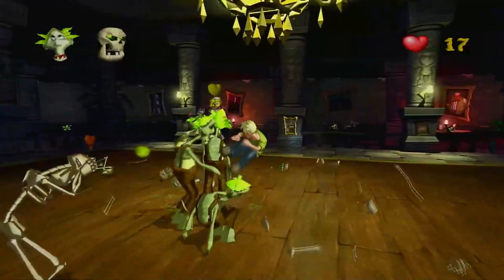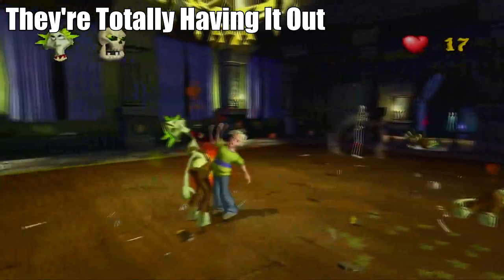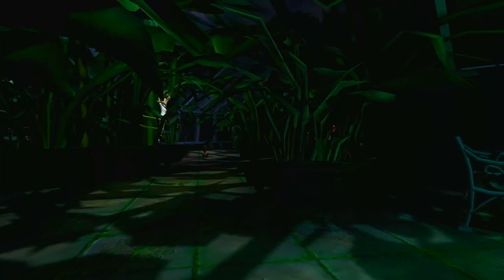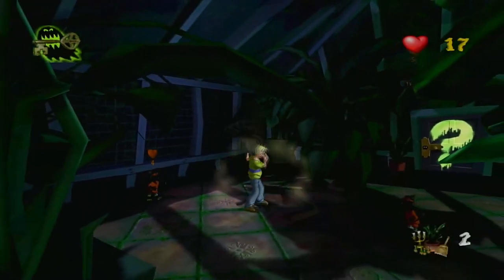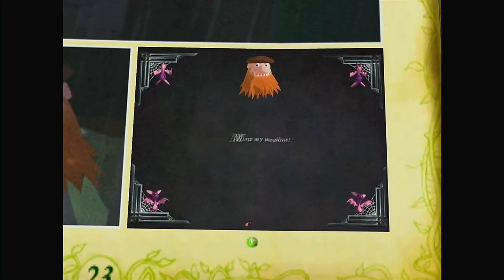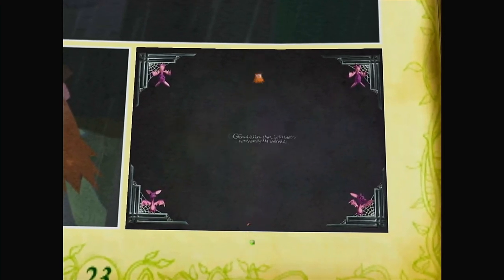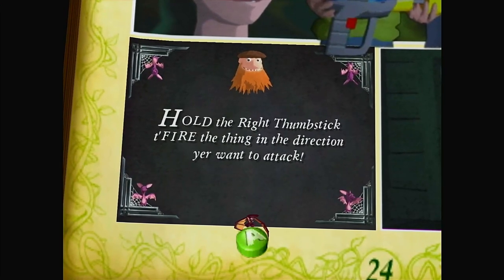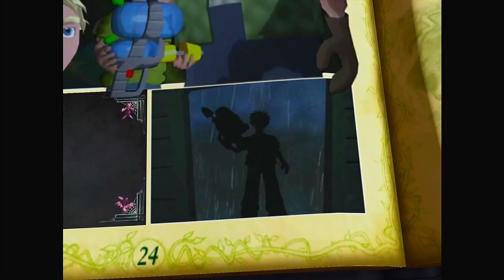Grabbed By The Ghoulies | Episode 3 | They're Totally Having It Out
Wish it were a little easier to get enemies to fight each other like they do during that one part in this video.